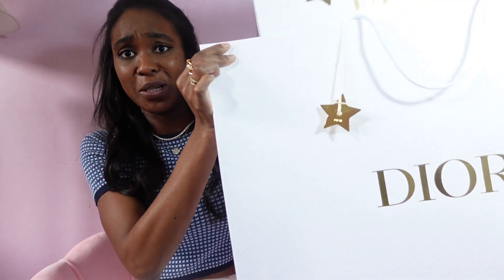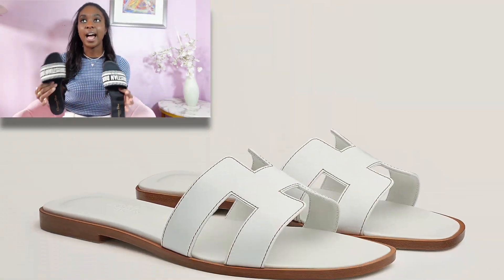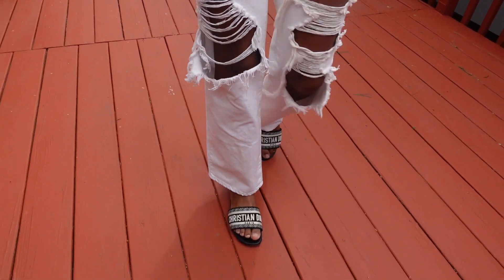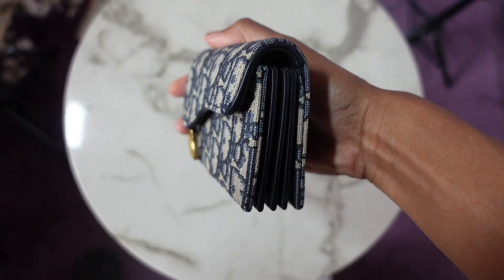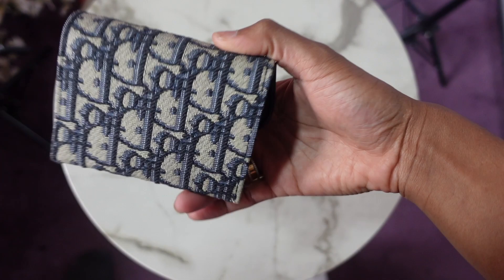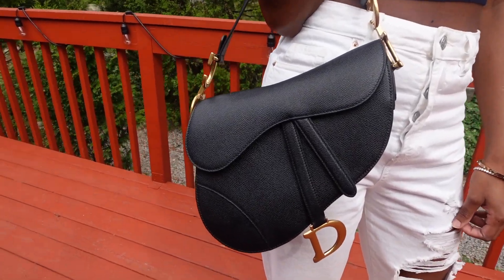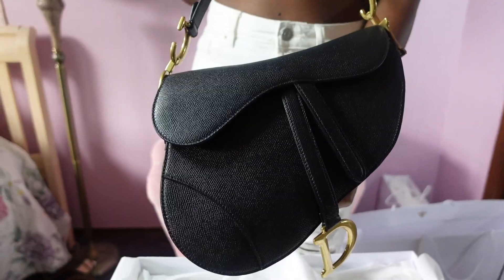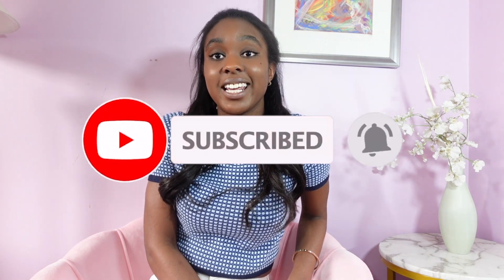Huge Dior Haul | Stephanie Pierre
Decided to buy some new goodies from the Dior store and wanted to share my unboxing/ first impression with you guys. I am in love with everything I got and hope you guys enjoy some of the things I got as well!